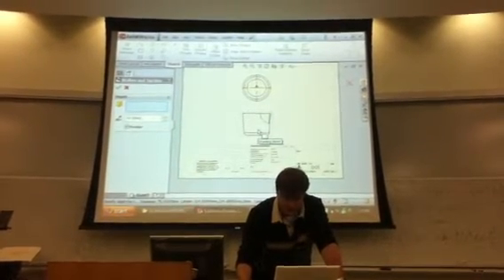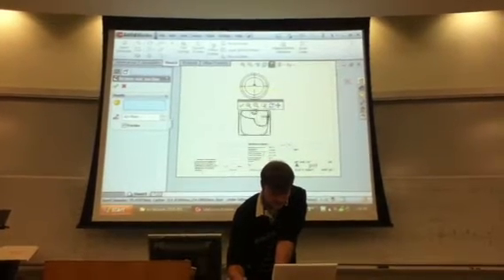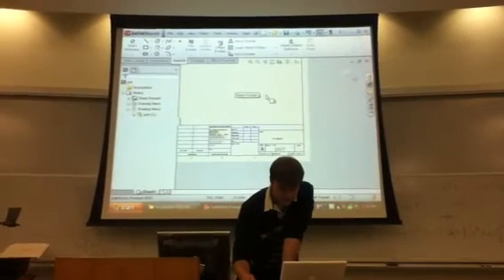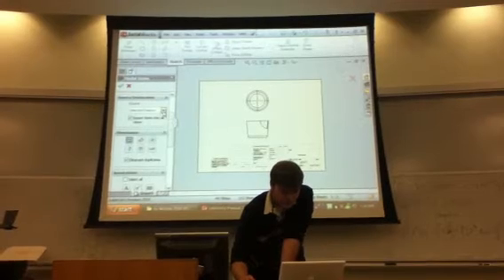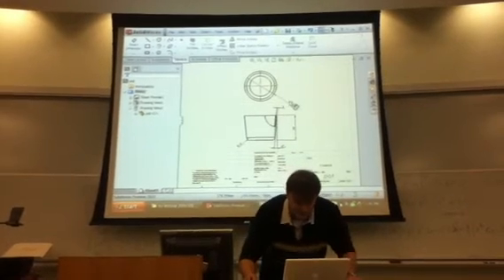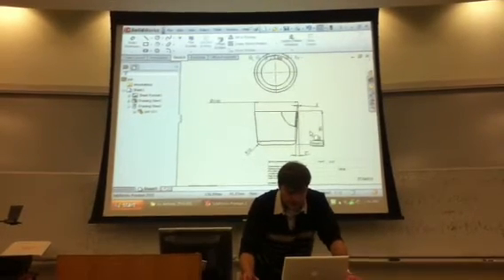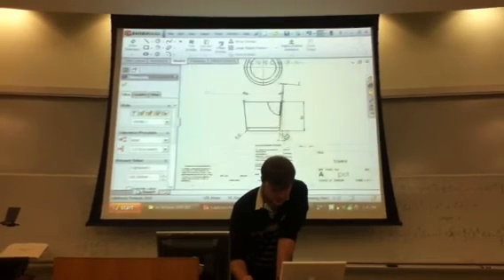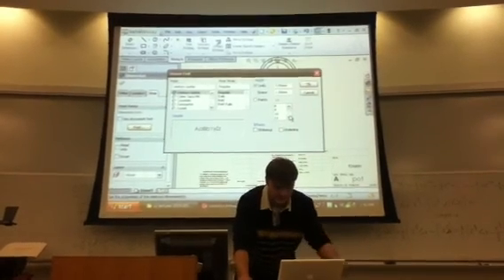ES1050 CAD Part 2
Instructions part 2